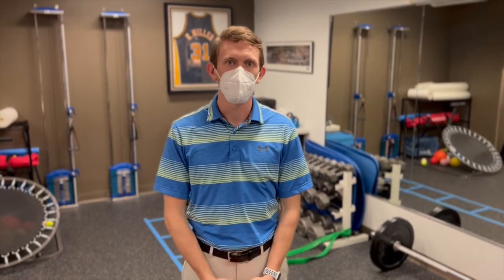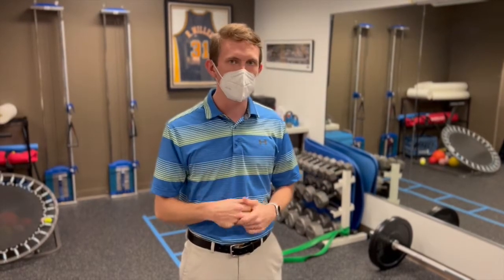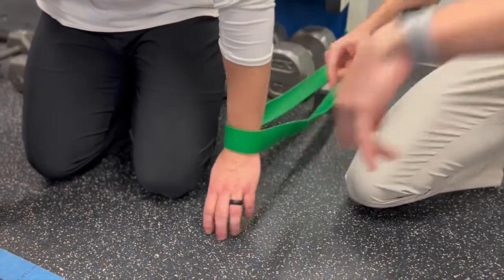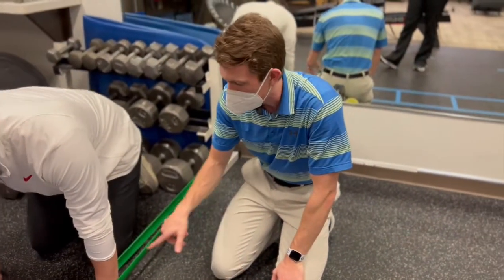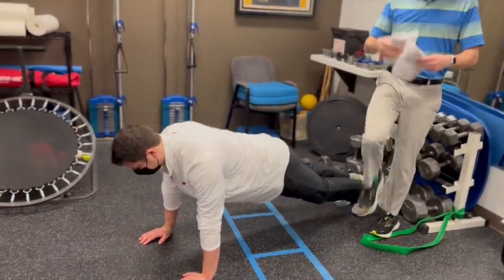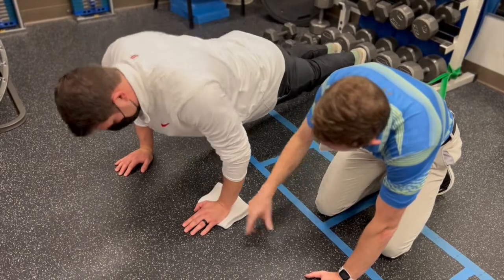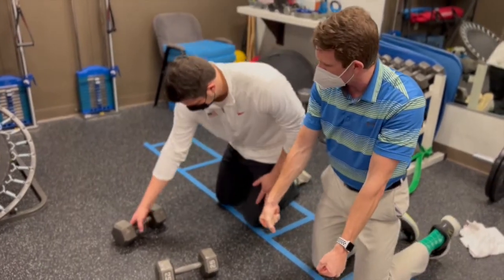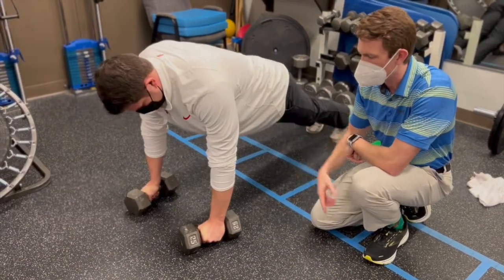Exercise Pain Free: Pt 4 - Push up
Want your push up to be productive and pain-free? Dr. Daniel Waskiewicz shows some modifications you can make to help improve your push up so your exercise is all about gain - not pain.

If you still have pain with exercise or other concerns, visit bodyonept.com